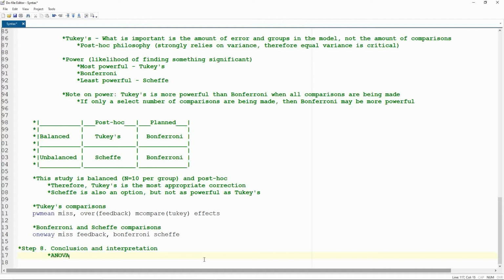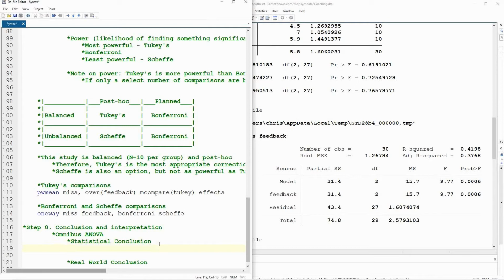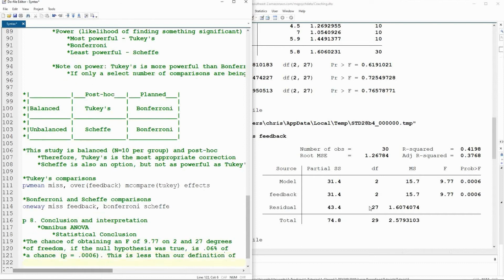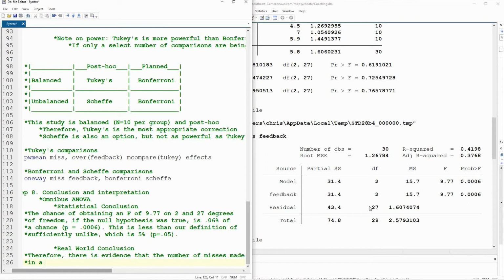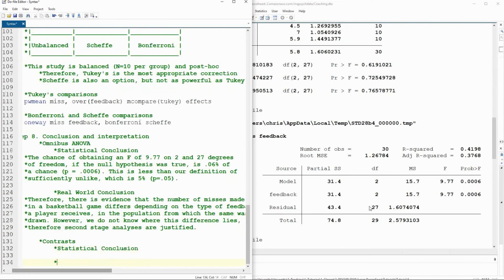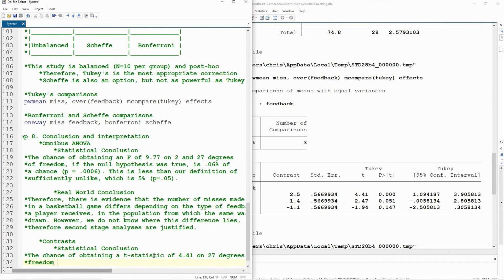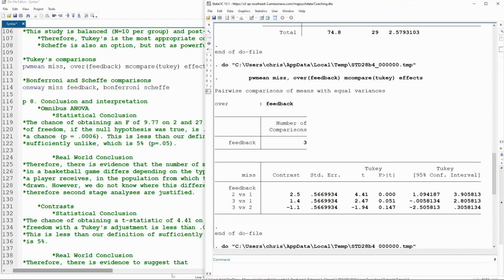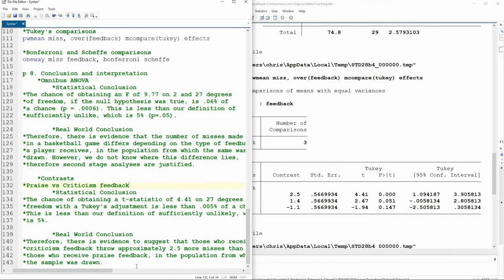PSYX248 tutorial 6 video 4